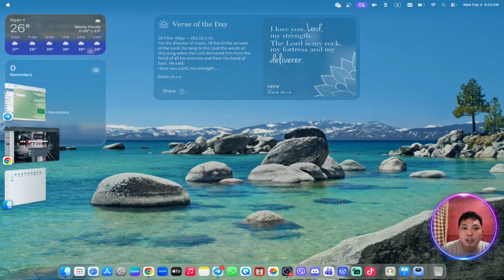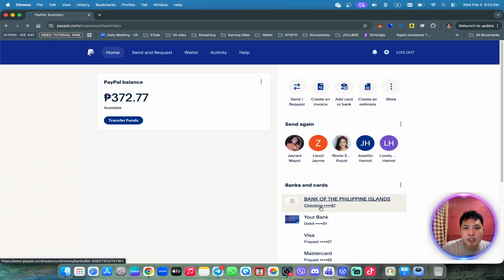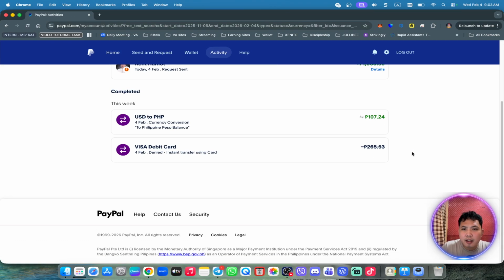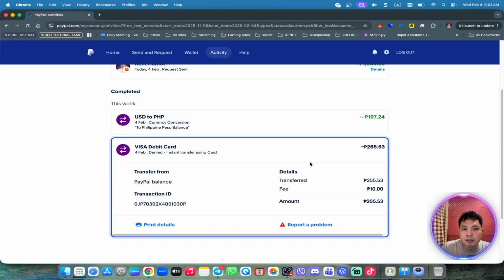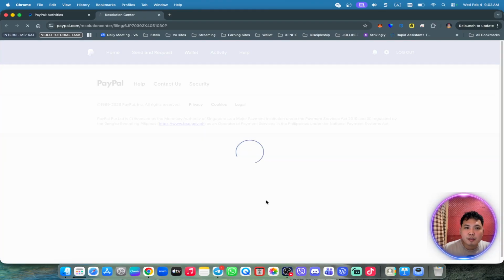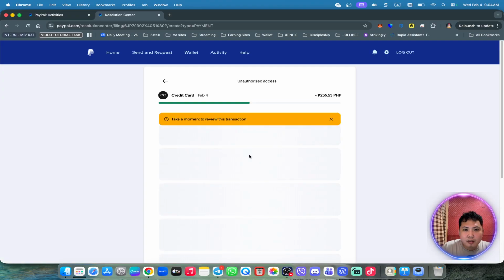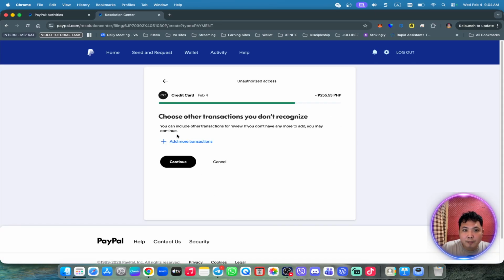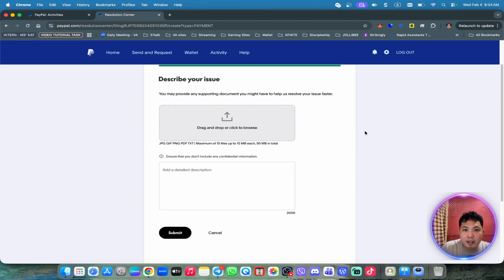How To Report a Problem on PayPal (Quick Tutorial)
In this video, I’ll show you How To Report a Problem on PayPal. This tutorial is designed for beginners and walks you through everything step by step.